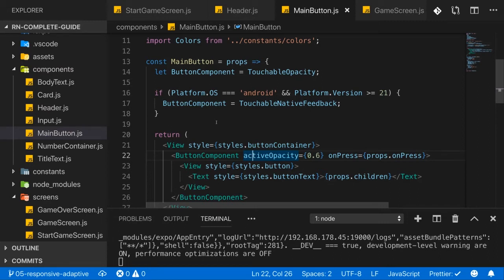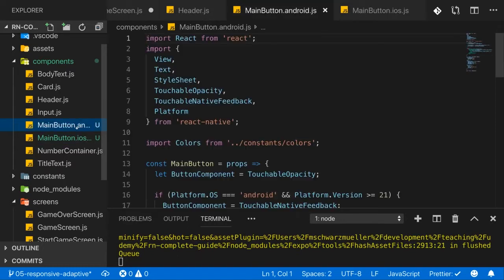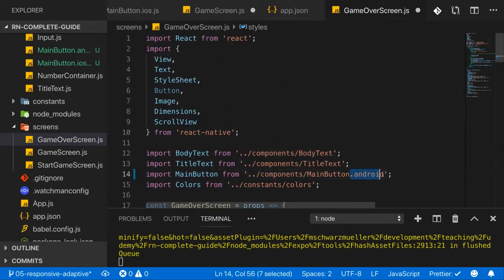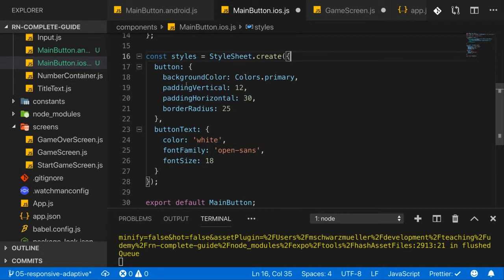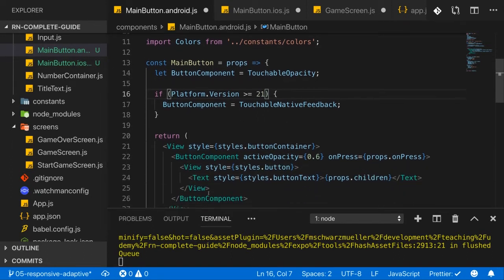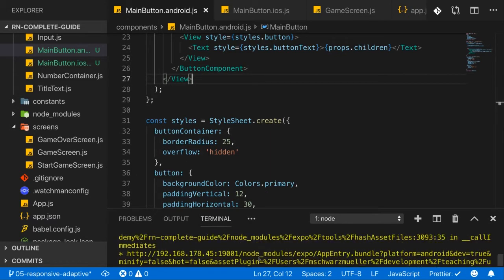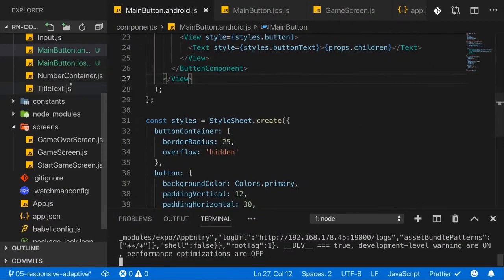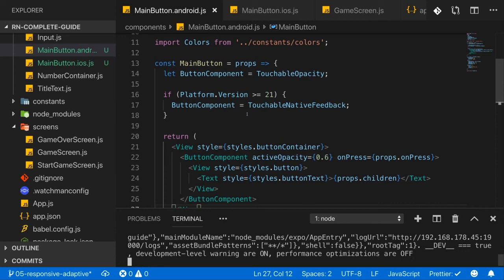17 Using Platform specific Code Files